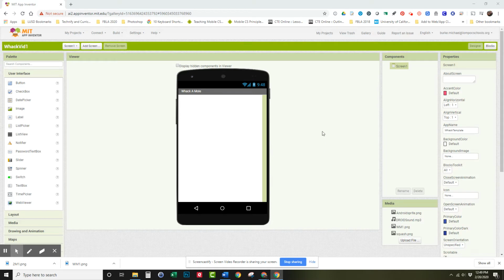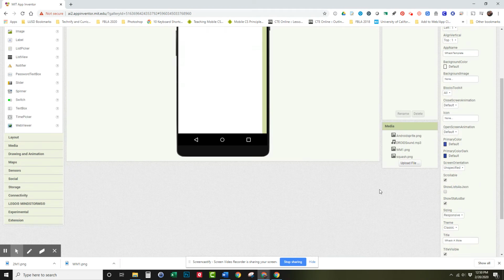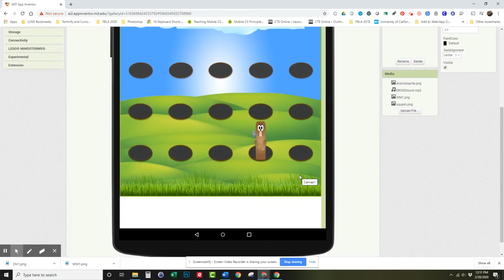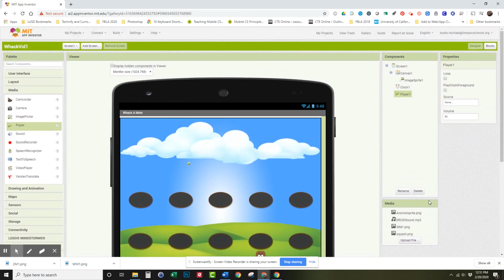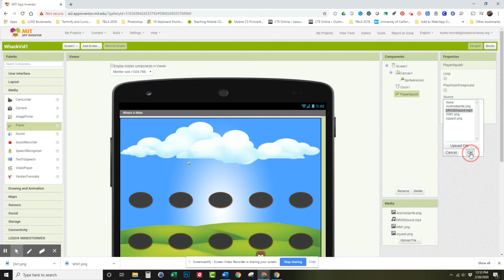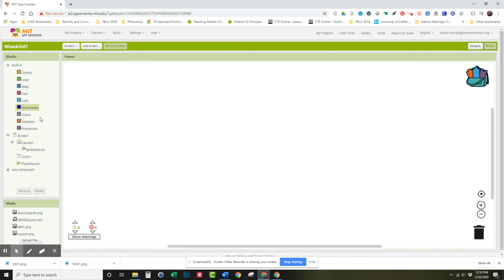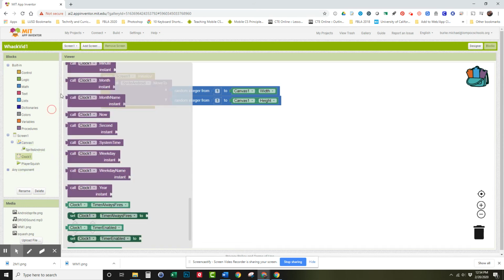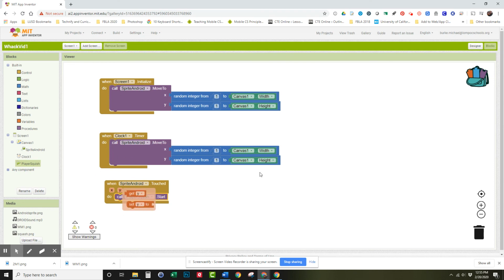Whack Vid 1 Template to Movement/Sound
Template and First Steps to Whack a Mole